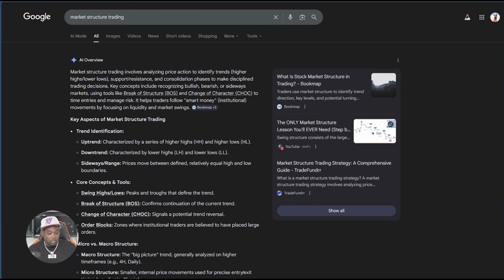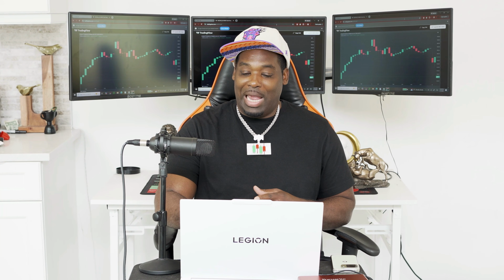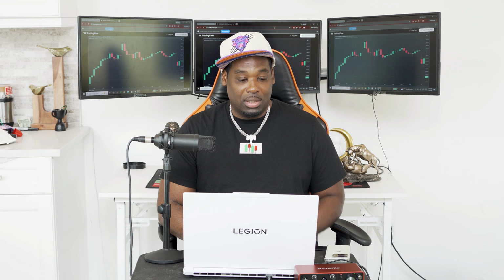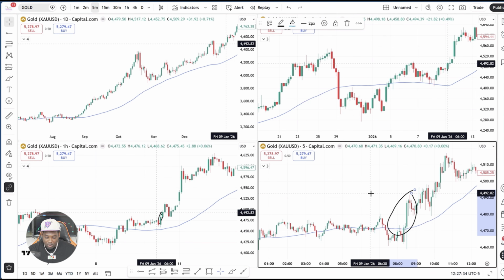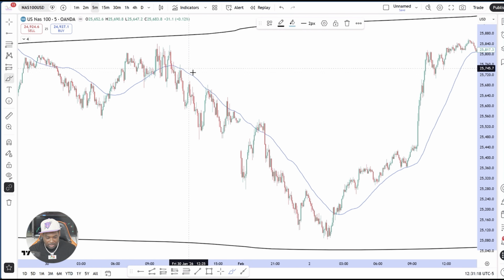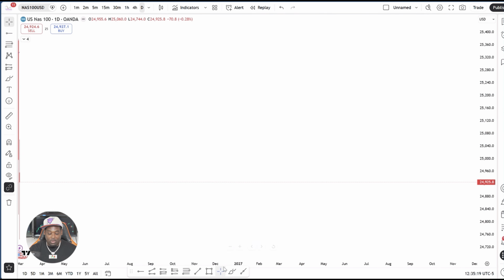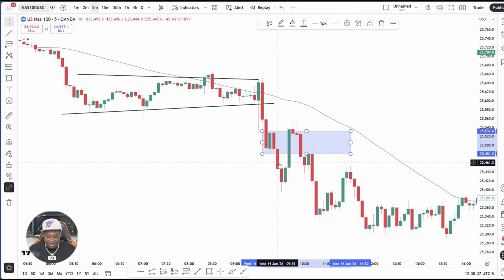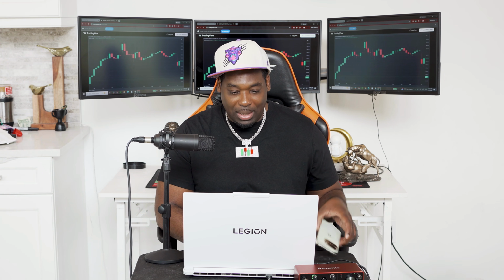The Only Day Trading Market Structure Video You'll Ever Need (Beginner to Pro)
The only day trading market structure you will need.

(Training program:)